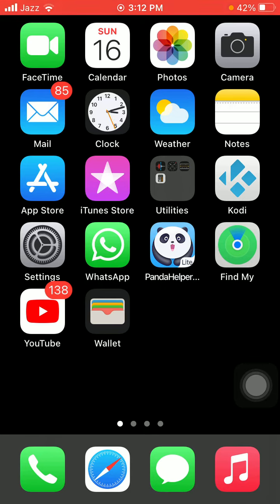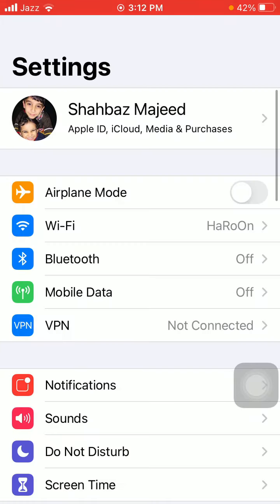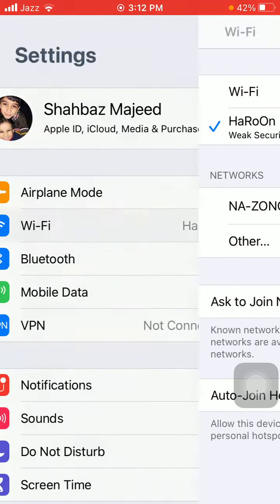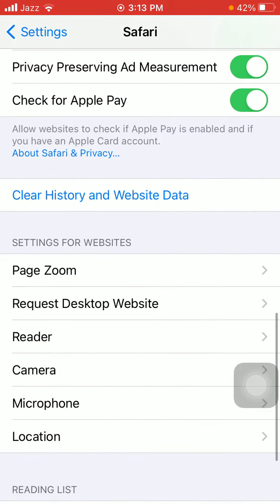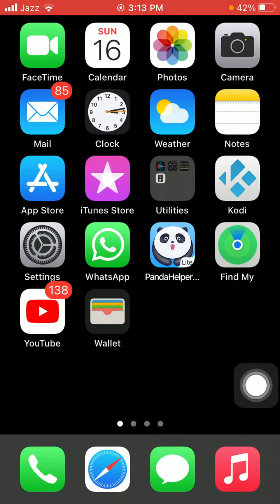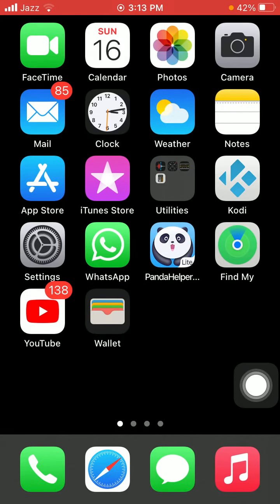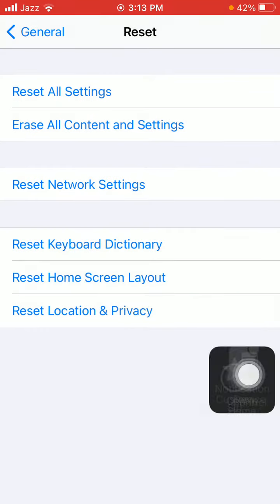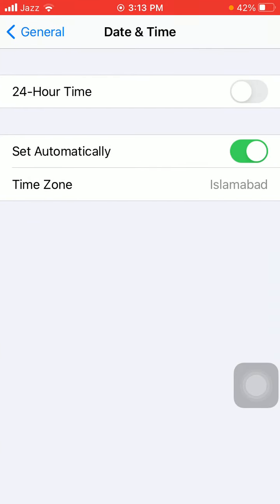How To Fix Safari Slow Browsing On iPhone and iPad || Safari Stuck On Browsing On iPhone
How to Fix Safari Slow to Load on iPhone
Slow Safari iOS 13
Slow Safari iOS 14.5
Slow Safari iOS 14.5.1
How to Fix Safari Slow to Load on iPad
How To Fix Safari Slow Browsing On iPad
How To Fix Safari Slow Browsing On iPhone